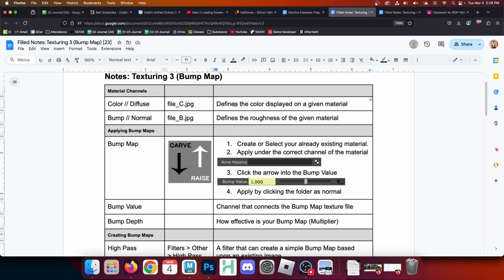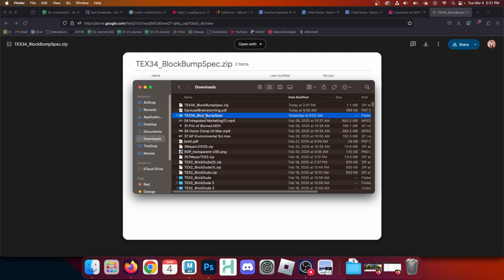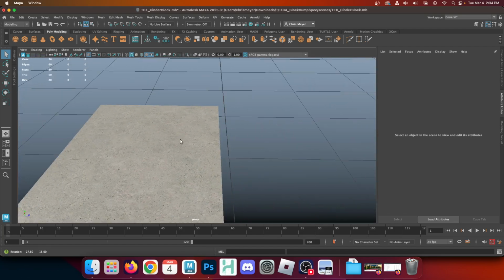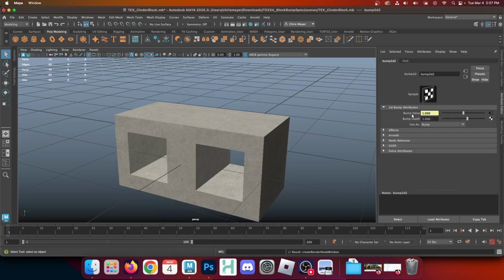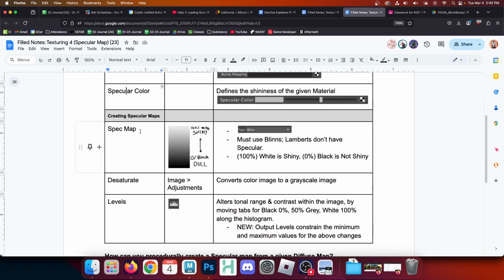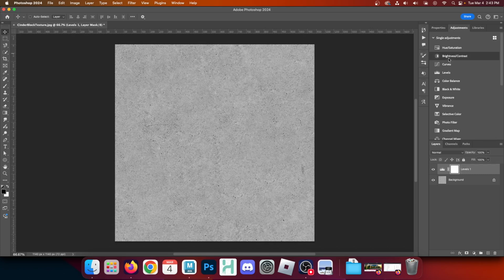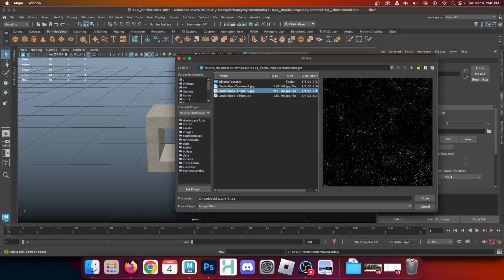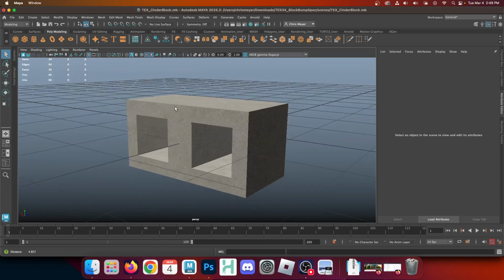Demo: Texturing 3&4 - Cinderblock with Bump/Specular Maps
I know this process is outdated I don't have Substance in my classroom dont @ me